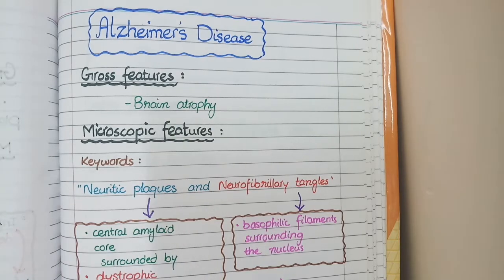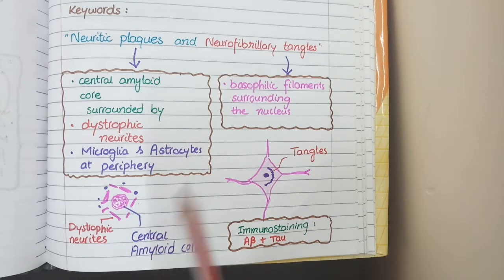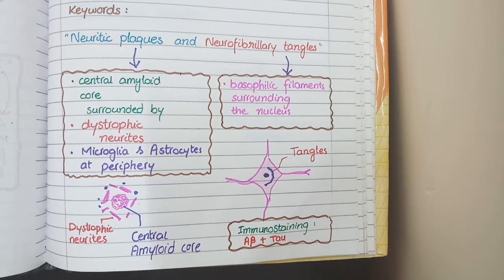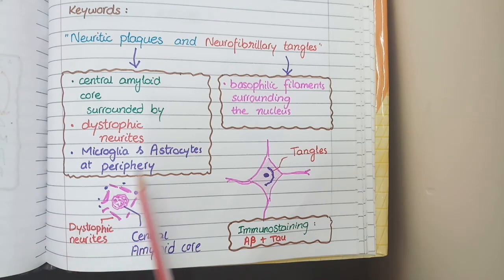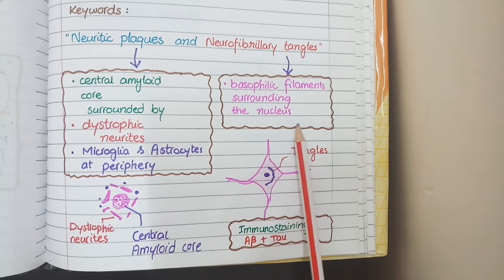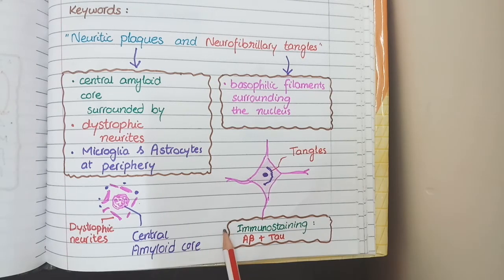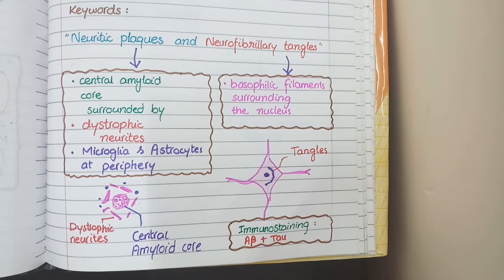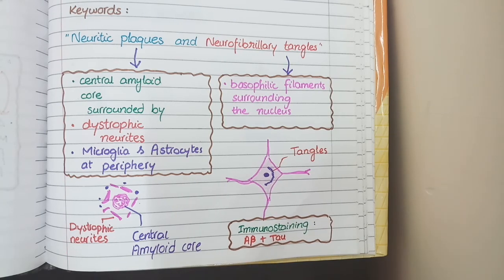Alzheimer's Disease Pathology - Amyloid beta and Tau - Morphology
In this video, we will discuss the pathological features of Alzheimer's disease.
The morphology of Alzheimer's disease comprises of Amyloid beta deposits and intracellular Tau proteins deposition.
in this video, both amylpid beta and Tau is discussed in details.